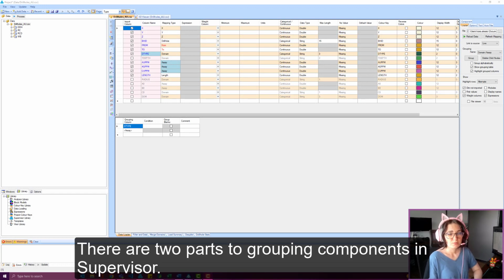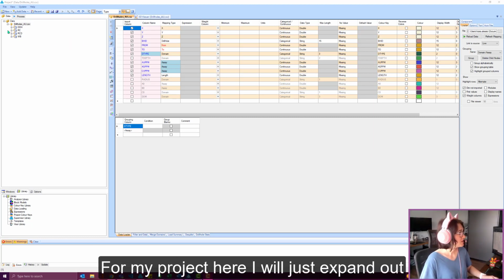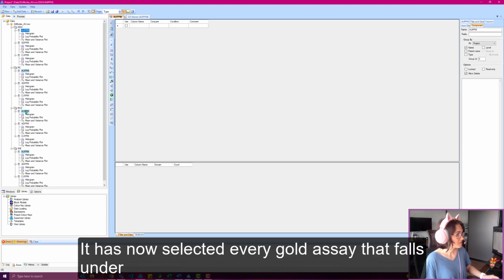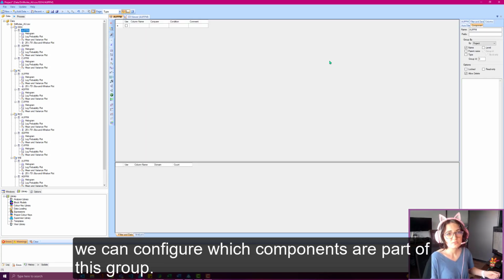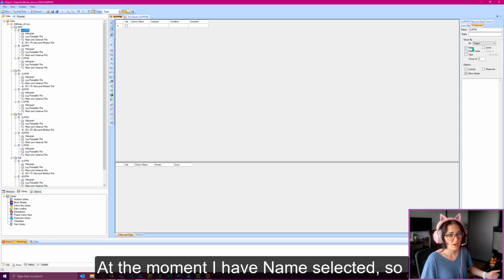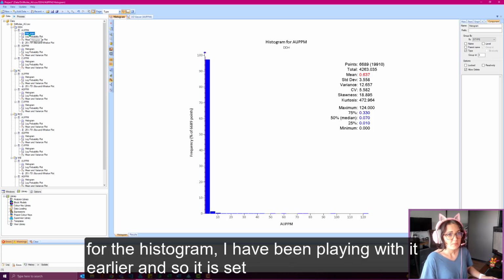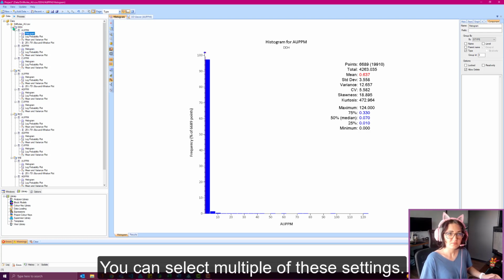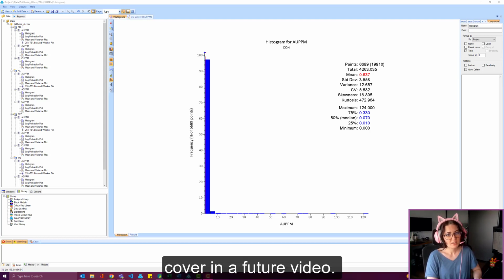TECH TIPS for SUPERVISOR: Component Grouping. Speaker: Kiara Alessio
In this Snowden Optiro technical tip video, Our Technical Writer Dr Kiara Alessio explains ways how to group components in Supervisor, so that groups of components can easily be selected.

Supervisor is a geostatistics tool for resource estimation professionals. This software was built by Geologists for Geologists - it helps solve practical geological issues in the shortest possible time.

The aim of our TECH TIPS videos is to pass on the useful technical tips and advice that our consultants have gained over their years of working in the mining industry.

Technical Tips from our consultants to you - your mentors in a video.

Snowden Optiro - Mining Advisory Consulting, Software and Training. Providing advice, consulting, training and innovative software solutions to mining and exploration companies, their advisors and investors.

For more information on component grouping, see the Supervisor help documentation